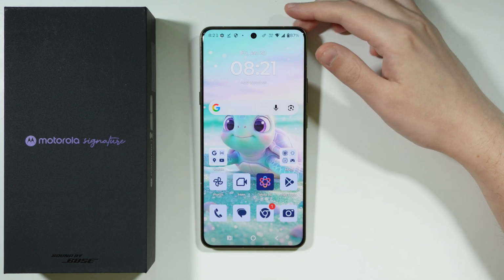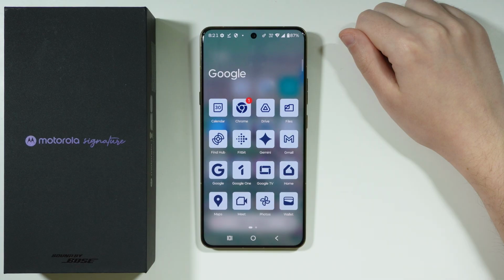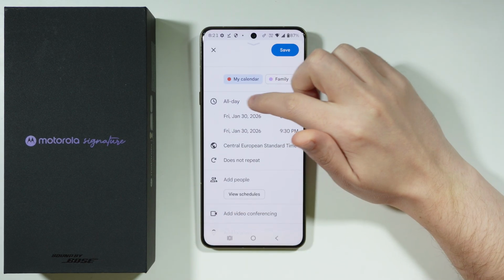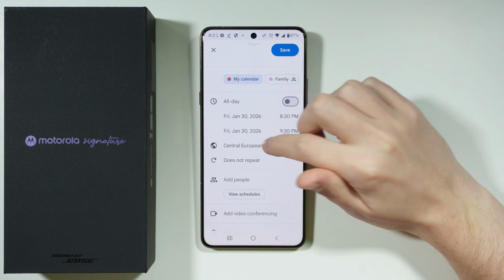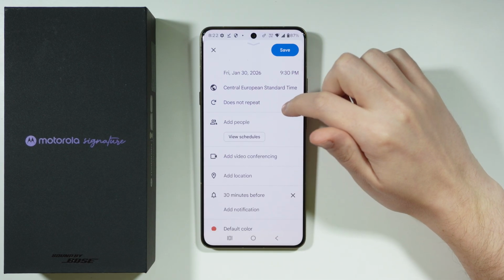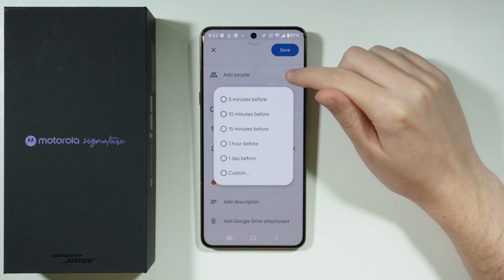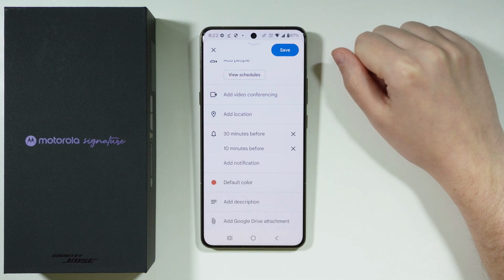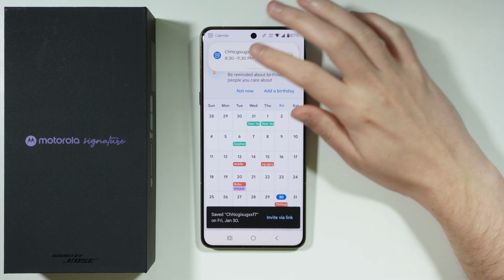Motorola Signature: How to Add Event to Calendar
In this video, I'll show you how to add an event to your calendar on the Motorola Signature easily. You'll learn the step-by-step process to create, customize, and manage your calendar events, ensuring you never miss an important date. Follow along in this quick tutorial to streamline your scheduling on your Motorola device.